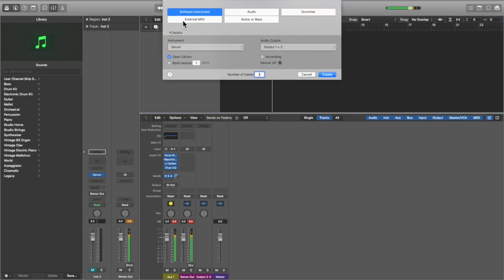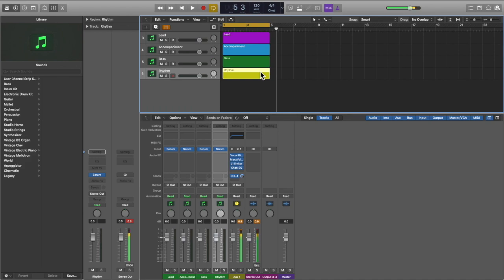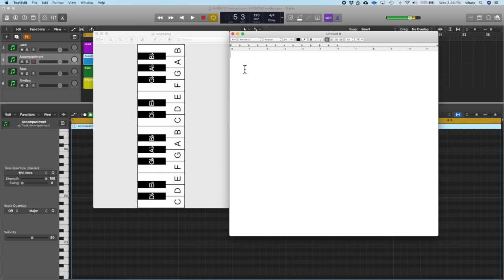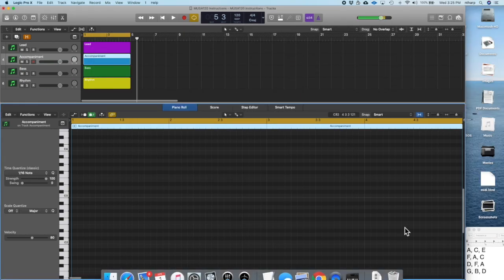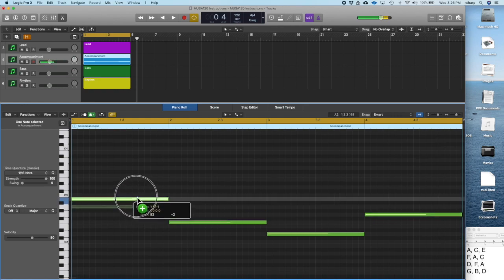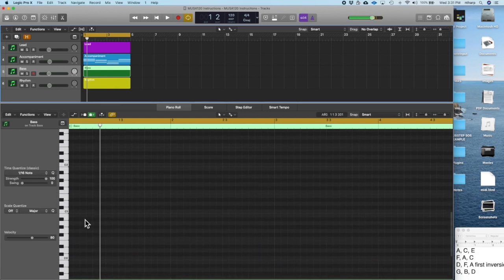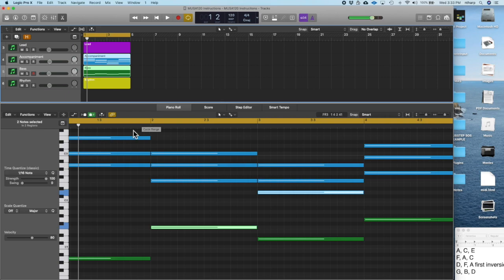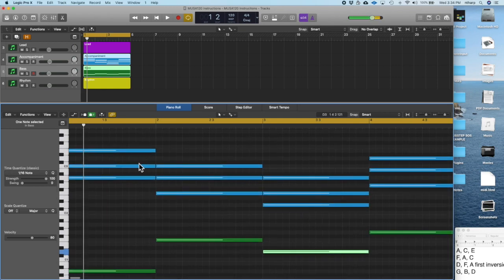Creating a chord progression using MIDI in Logic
Building basic chords, adding a bass part, and voice leading.